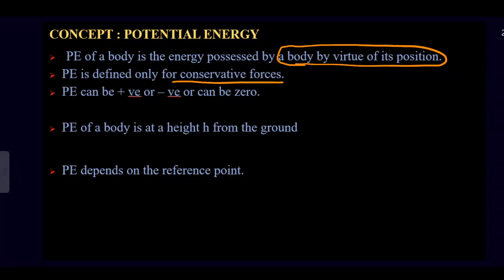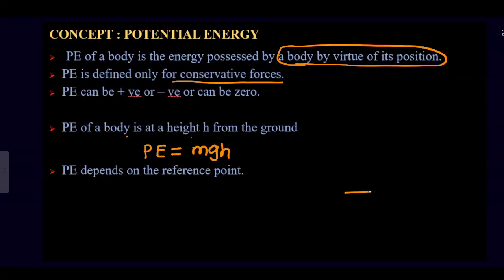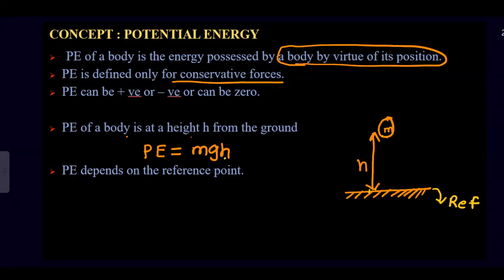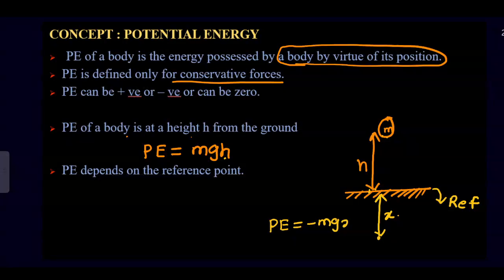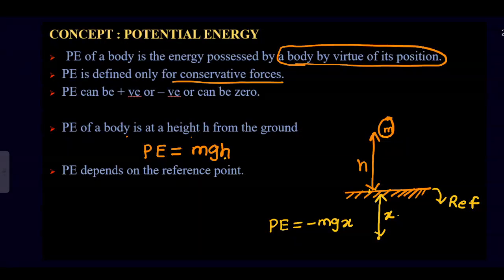Potential Energy & Conservative Force | Relation F=−dU/dx Explained | JEE & NEET Physics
Understand Potential Energy and its important relationship with Conservative Force through clear concepts, graphs and applications.

In this class, you will learn:

Meaning of potential energy
Relation between work and potential energy
Why W
c

=−ΔU
Derivation of F=−
dx
dU

Force from a potential-energy graph
Stable and unstable equilibrium
Gravitational and elastic potential energy
Important applications for JEE and NEET

This session will strengthen your understanding of Work, Energy and Power and help you solve conceptual and numerical problems confidently.

potential energy, potential energy and conservative force, relation between potential energy and force, force and potential energy relation, F equals minus dU by dx, work done by conservative force, potential energy derivation, potential energy curve, potential energy graph, stable equilibrium, unstable equilibrium, gravitational potential energy, elastic potential energy, work energy power, JEE physics, NEET physics, class 11 physics, Momentum Physics Academy